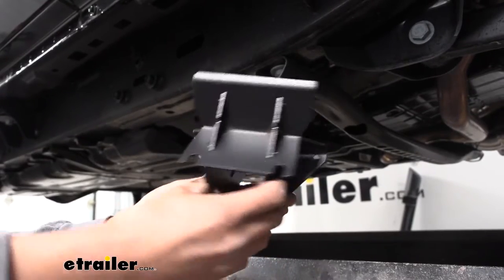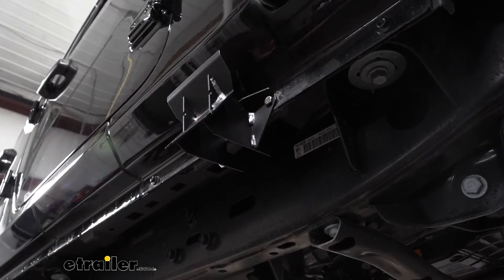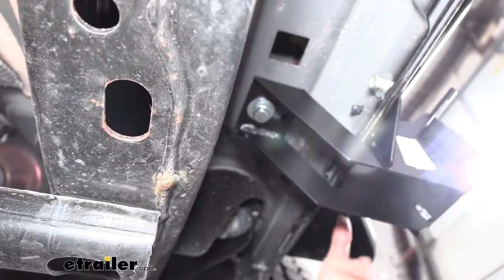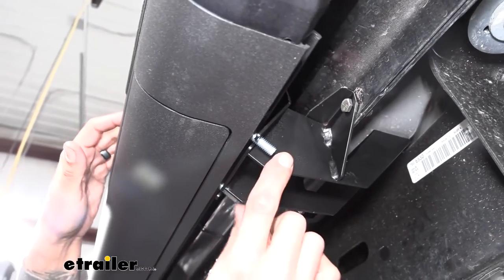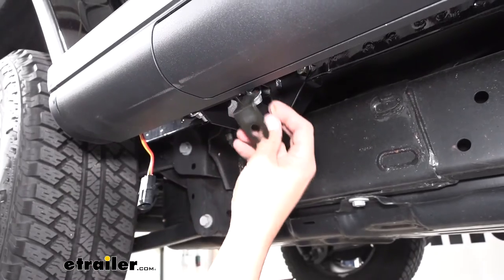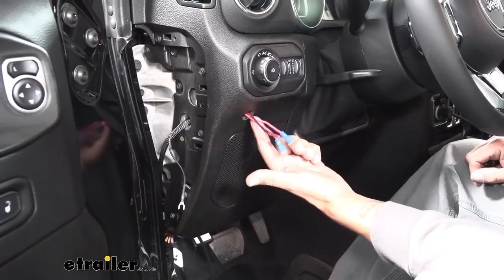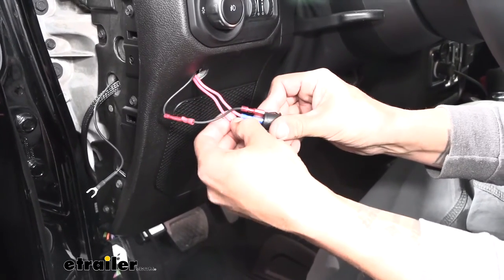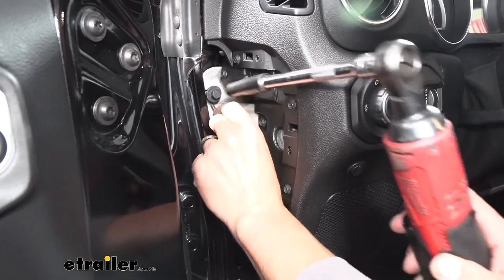etrailer | Aries ActionTrac Motorized Running Boards Installation - 2019 Jeep Wrangler Unlimited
Click for more info and reviews of this Aries Automotive Nerf Bars - Running Boards:

Rob:                Hey everybody. Rob here at etrailer.com and today we're going to be taking a look at the Aries ActionTrac motorized running boards on our 2019 Jeep Wrangler unlimited. Now having running boards on your Jeep is going to be really nice for two different reasons. It's going to make it easier for us to get in and out of our Jeep, but at the same time it's going to allow us to give our own style to our Jeep. Now I know a lot of people when they look at some running boards, they may think, well, this is sitting so close to the door. It's not really beneficial because we're not really gaining a whole lot having to lift your leg up that high, but that's a really nice thing about our Aries Actiontrac.

As soon as we open the door, a second step is going to deploy out of the step.Now making it a lot easier whether we're getting in or out of our Jeep and whenever we close the door, the steps are going to retract back up so we can drive away safely and not worry about anything hanging down. And on the second step below that as well as the other step right above it, there's going to be built in tread. Now the nice thing about the fact that it's built into the board means that we're never going to have to replace it because it wore out. And since the tread goes along the entire length of the board, we're going to have a secure footing, whether it's wet, snowy, or anything else like that, or if our shoes just happened to be a little muddy.Another feature that I really like whenever our steps deploy, we're going to have an LED light that's going to illuminate the area underneath the step, that way we're going to have confidence in a secure footing even at nighttime. Now our steps are also going to have a lot of safety features built in.

Obviously the doors open so the steps are out, but if we have somebody hanging out on the back of our Jeep and they got their foot on the step and we close our door, the steps are going to realize that something is on the steps themselves and the motor is going to stop. So it's not going to burn up the motor. Now they are going to be stuck in that position until we open the door and close it again.But it's also going to work the same way on the extending. So if we have somebody standing really close to the steps and somebody happens to open the door, you can see that they will come out a little bit, but once it realizes there's something there, it's going to stop the motor and prevent it from burning up. And again, it may come down a little bit, but to have it fully retract or extend, we're going to have to cycle the door, closing it, and then reopening it.

Now this is a Jeep and a lot of us take our Jeeps off road. Typically there's going to be some rough terrain, maybe some rocks or anything like that that's going to be around and we don't necessarily want our steps to come out every time we open the door. Because there may be a rock, a log or something that could cause a lot of damage.Well, Aries took that into mind and they provided us with a power switch so we can actually turn the steps off. Just keep in mind that once we turn that switch into the off position, the steps are going to stay wherever they're at. So right now the steps are down.

If I we're to turn that off and close the door, the steps are going to stay extended. So it's going to make it really nice in those off-road situations or any situation where you want your steps to stay retracted where they won't get damaged. Turn the switch off and now you can see when I open the door they're not going to extend out.But if I close the door, turn the switch back on, the steps are going to cycle through and then we can open them up and they're going to act like normal. They're going to extend when we open the door and retract when we close it. Another time that that switch is going to come in handy is when we need the steps extended and we don't want them to retract when we close the door. This way I can actually climb up on the steps and I can get on top of my Jeep. If I have anything mounted up here like a bike rack, cargo carrier or maybe a basket or anything like that, it's just going to make it a lot easier to get up here. Our steps are going to be made out of aluminum and they're going to have a black powder coat finish which not only is going to help resist any kind of corrosion, but it's also going to help blend in with the bottom of our Jeep and just look really nice pretty much on any color.Now since they are made out of aluminum it is going to be a little bit easier to install t